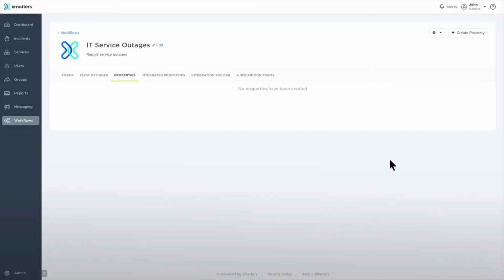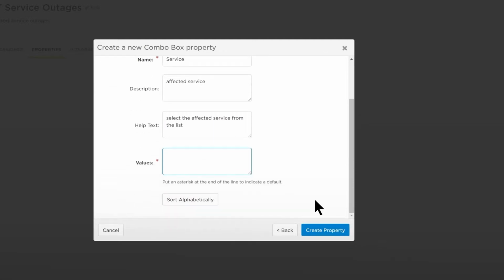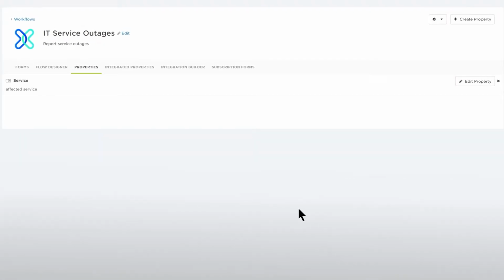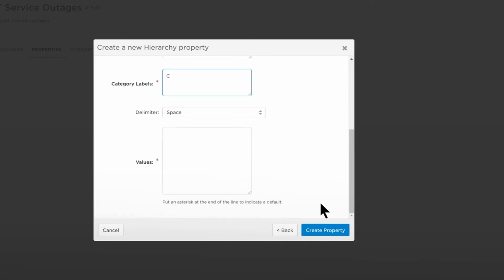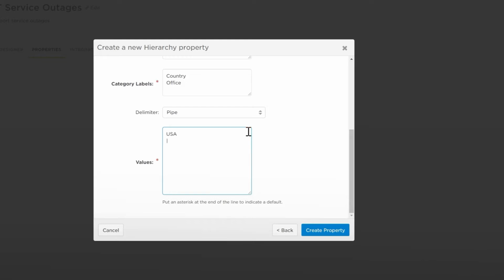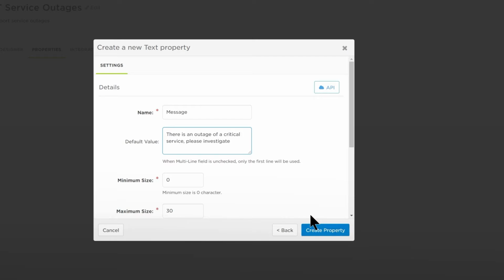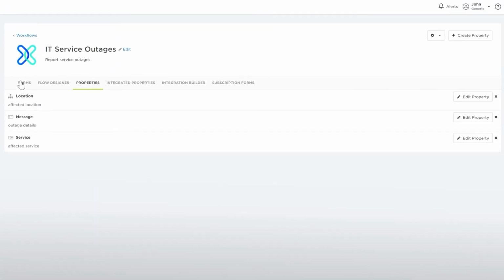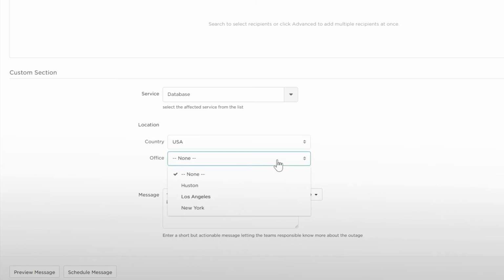Workflow Properties - xMatters Support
Properties are elements of xMatters workflows that help define and structure message content. Properties might include information such as the severity or location of an incident in an integrated system.